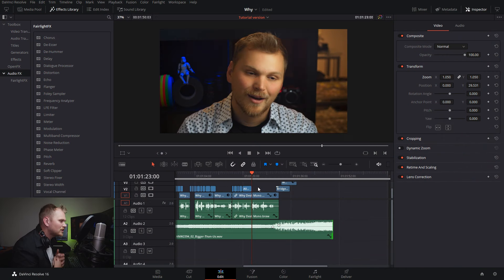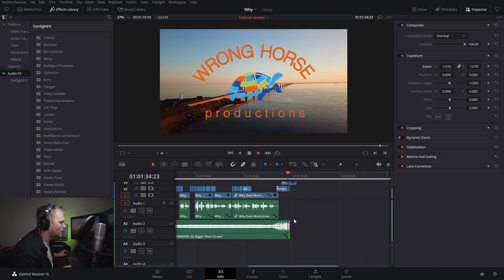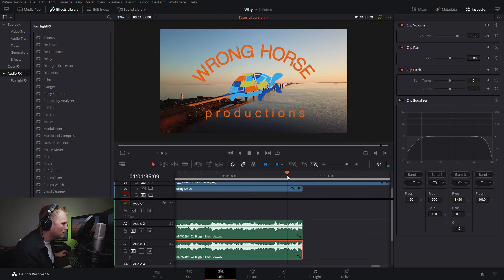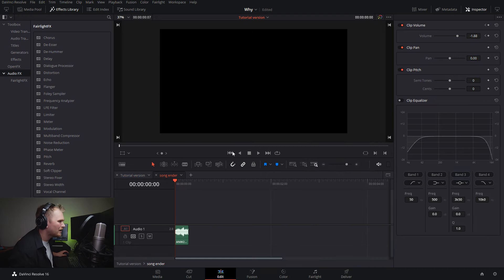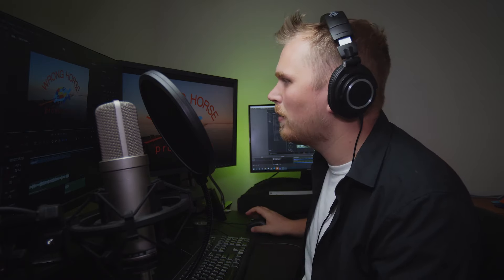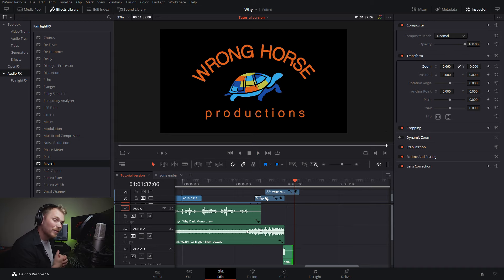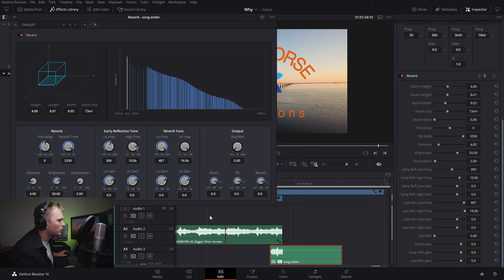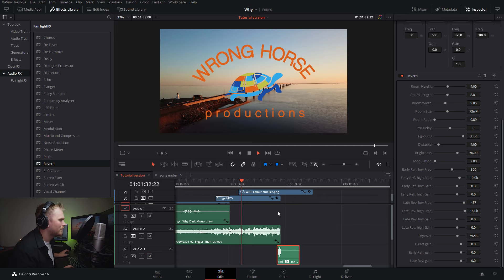How to end a Song ANYWHERE - DaVinci Resolve Tutorial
In today's video we're talking about ending songs anywhere using Reverb In DaVinci Resolve. Everything shown in this video can be done in the free version of Resolve:

Notes:
So the reason why we extend the compound clip is to give it space to ring out so the reverb can stay active. If we didn't extend it the reverb would stop as soon as the clip ends. You can also add reverb on a track specific level, which can be useful if you find yourself ending songs often throughout a video.

Also if you wanna learn more about me, my company and what I do for a living check out the following link, and see if you can notice the effect in action

References:
Learn more about Reverb: Pages 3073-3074 in the DaVinci Resolve reference manual, which can be found in the help tab of Resolve.

Socials:
I don't use any, but if I start you'll be the first to know.